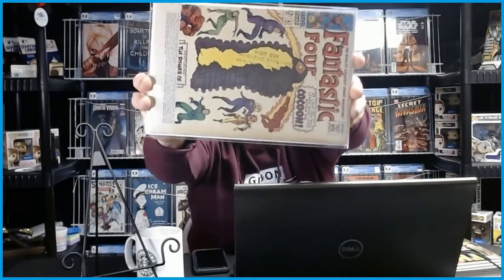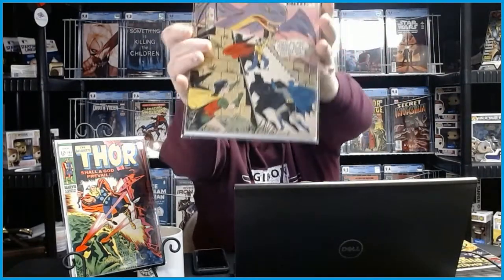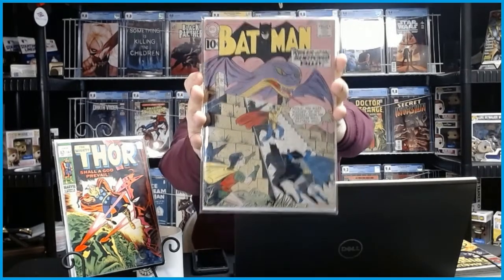CGC Submission Jan 16th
Picking the Books for my CGC Submission and making predictions